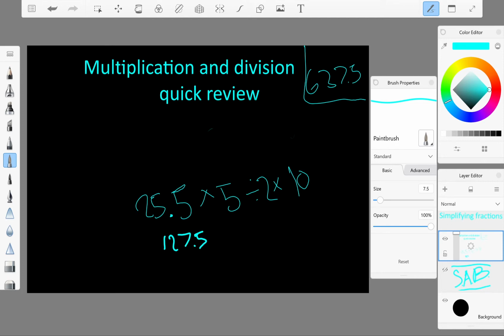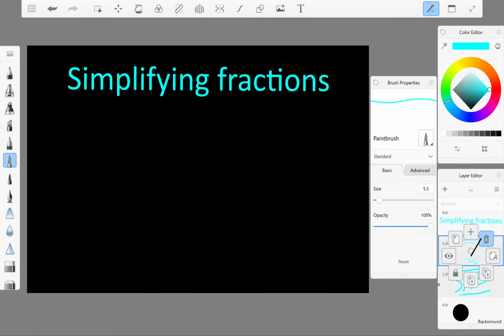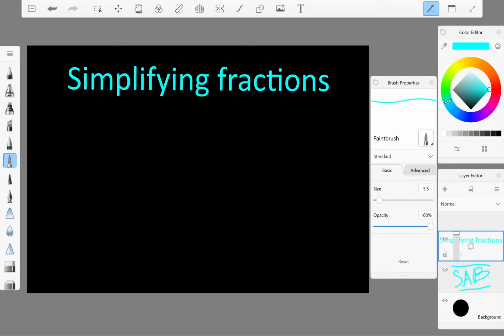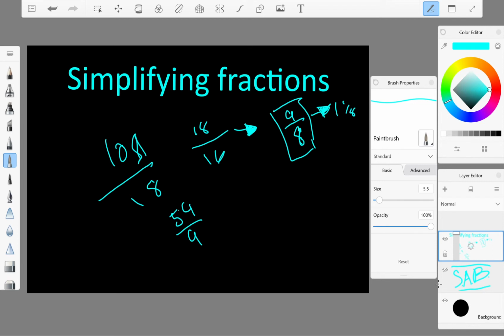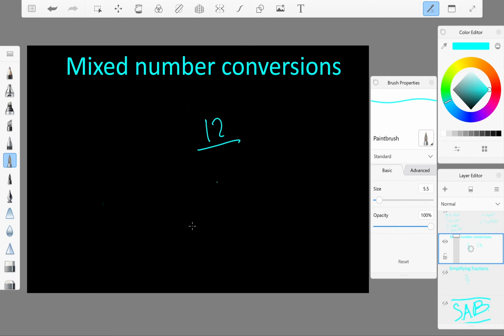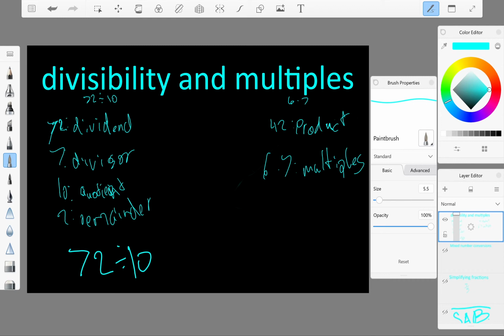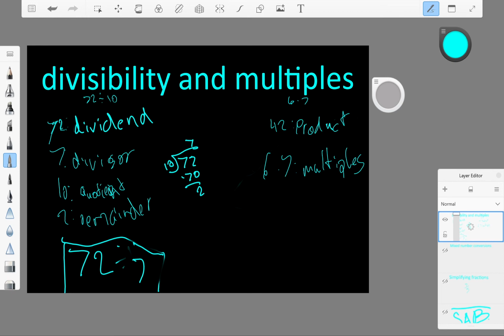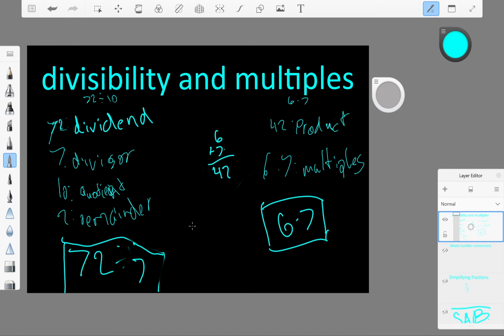Review simplifying Fractions, Mixed Number conversions, Divisibility and Multiples